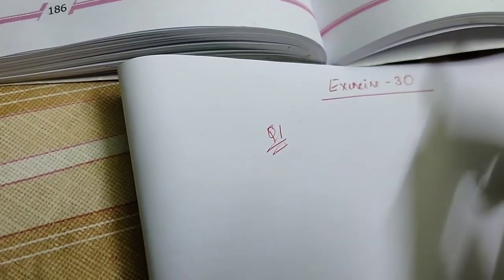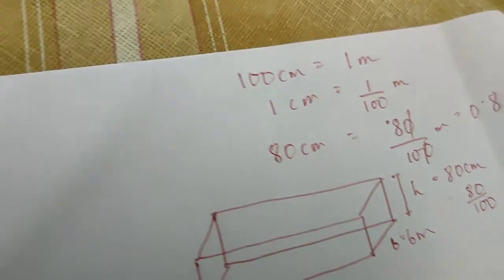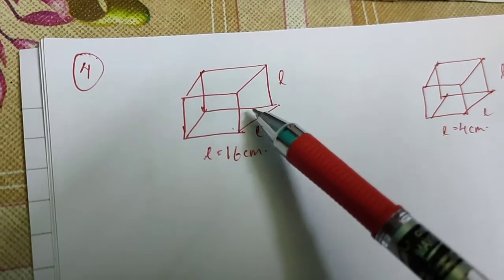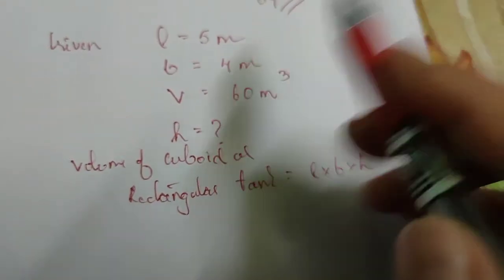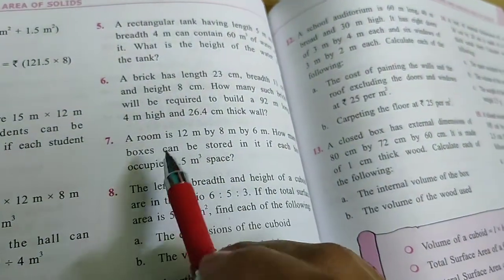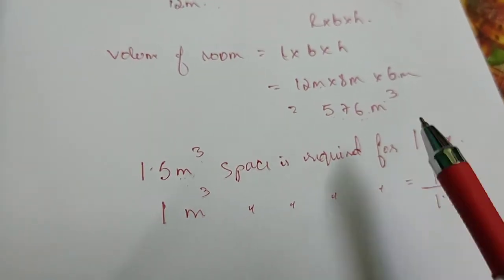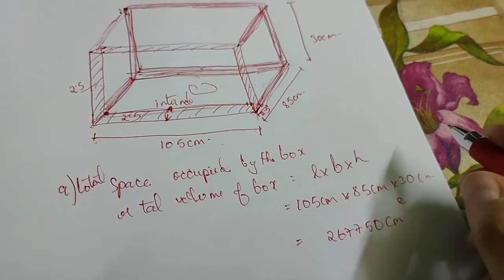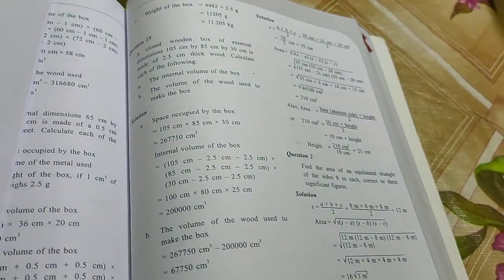Volume and surface area of solids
Chapter 30 kriti Prakarshan class 8